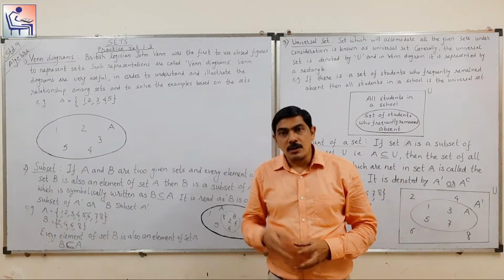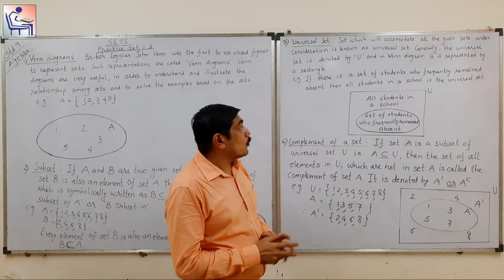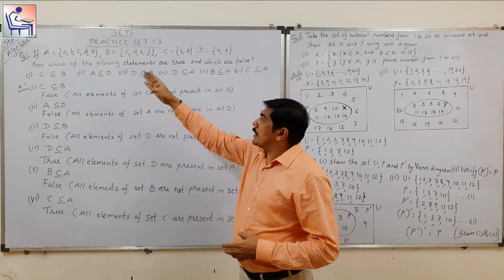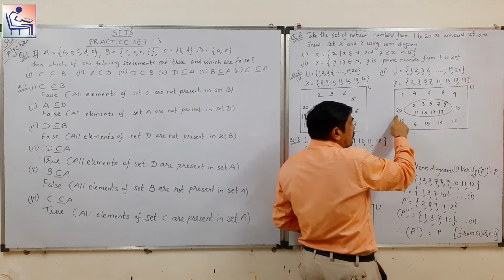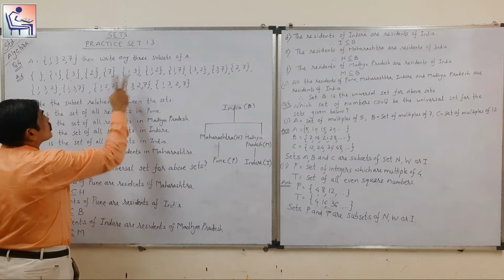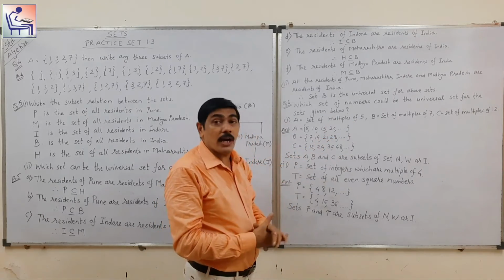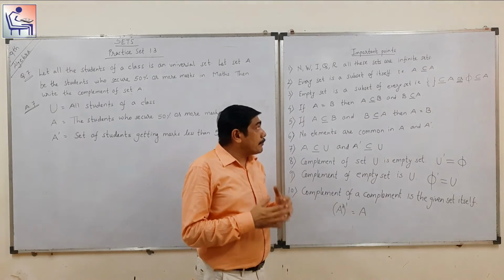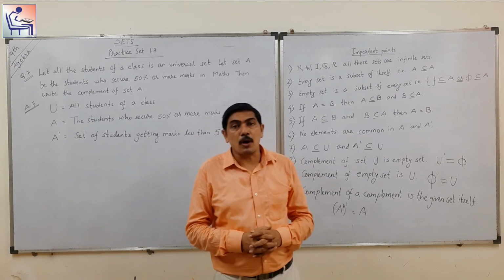CLASS 9|| ALGEBRA|| SETS|| PRACTICE SET 1.3|| SHAH CLASSES